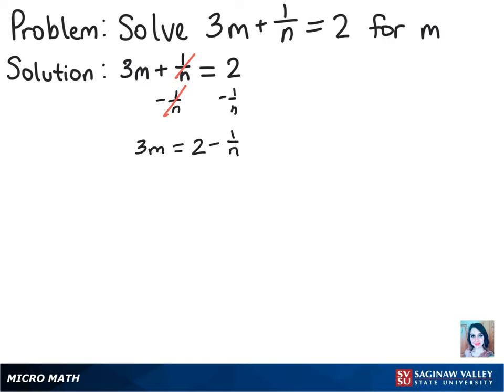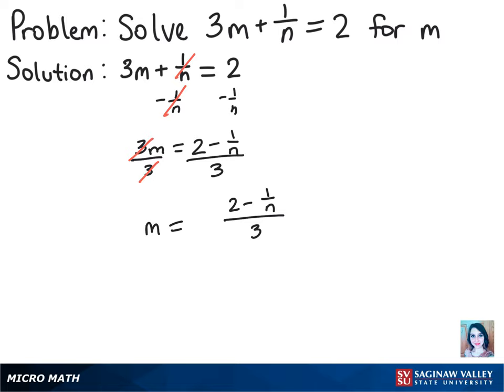Equation: Solve for m: 3m + 1/n = 2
Amber from SVSU Micro Math helps you solve a formula for the specified variable.

Problem: Solve for m: 3m + 1/n = 2